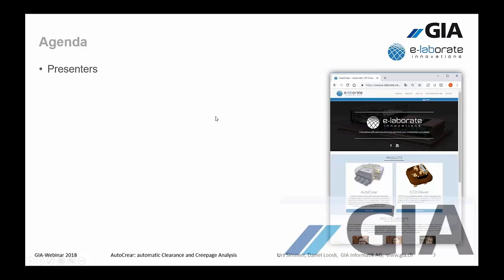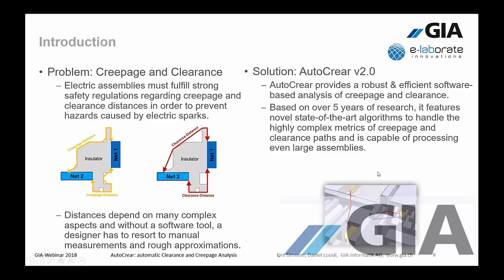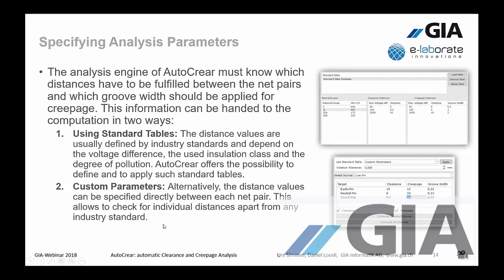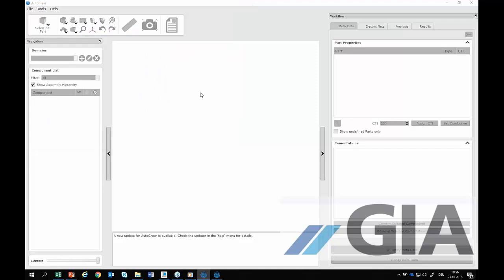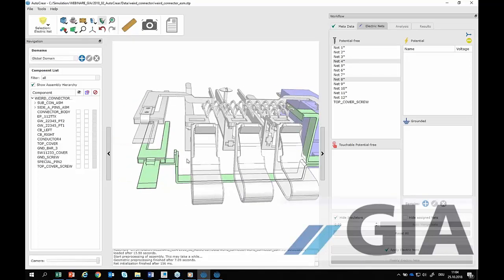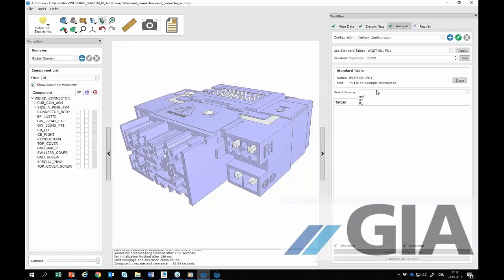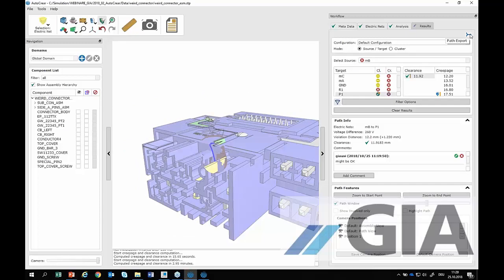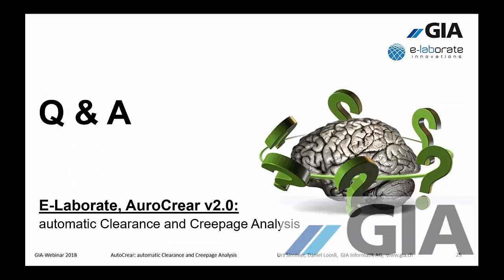Webinar 2018-10- 25 AutoCrear v20 automatic 3D Creepage and Clearance Analysis with CAD Data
AutoCrear. Automatic 3D Creepage and Clearance Analysis with CAD Data.